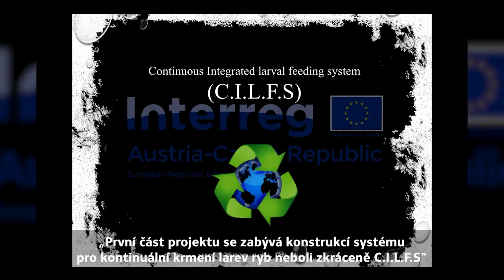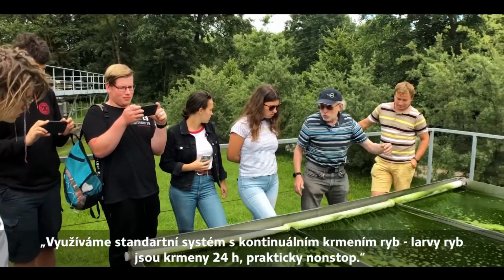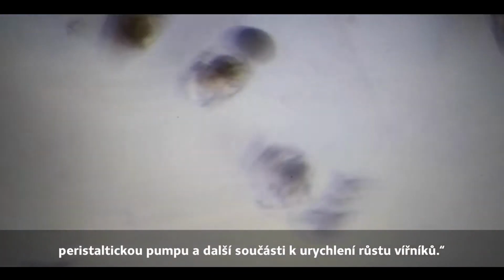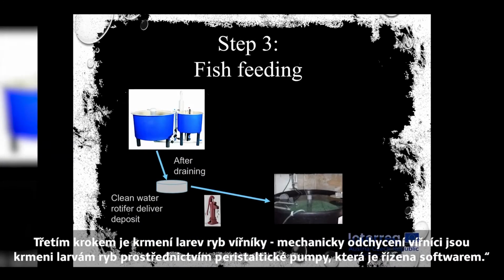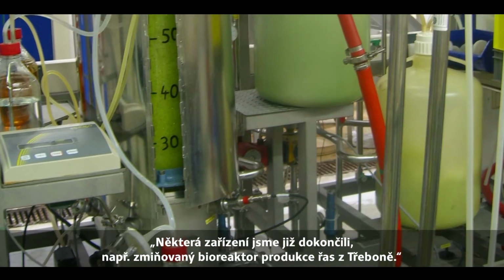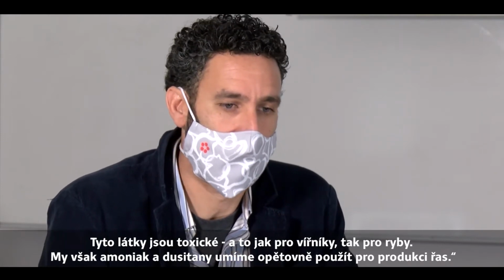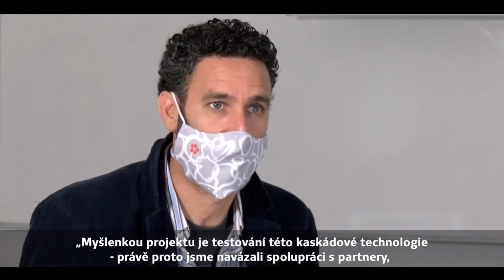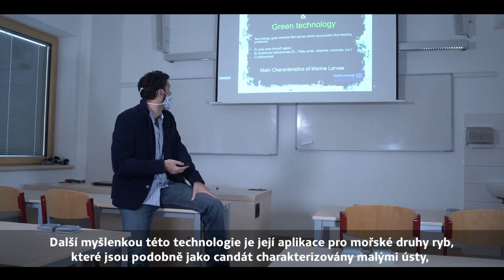JU FROV ze zbytku krmivo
Představujeme Vám reportáž Fakulty rybářství a ochrany vod (FROV) Jihočeské univerzity v Českých Budějovicích  o unikátním projektu "Recyklace živin ze zemědělsko-průmyslových zbytků cestou kultivace mikrořas jako krmiva pro ryby". Náplň projektu v reportáži představí hlavní řešitel, španělský biolog, Dr. Carlos Yanes Roca.